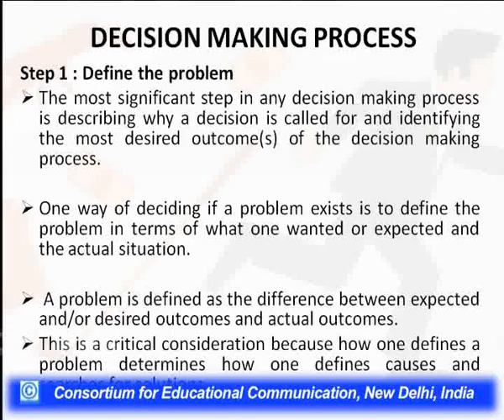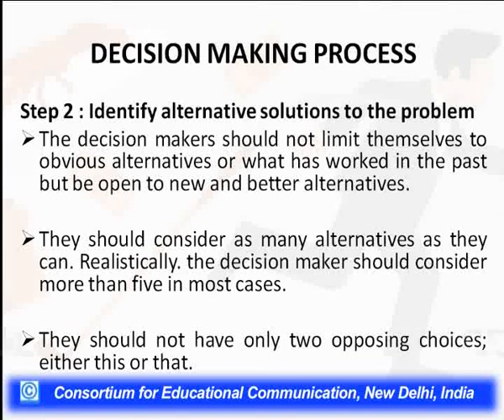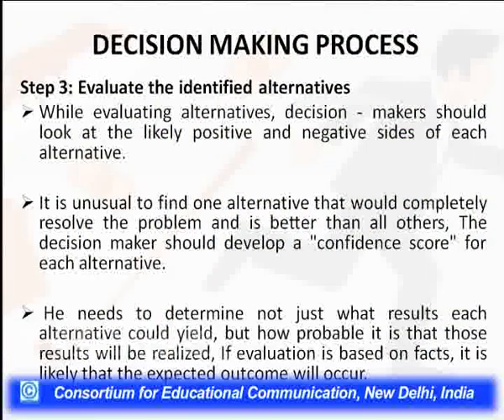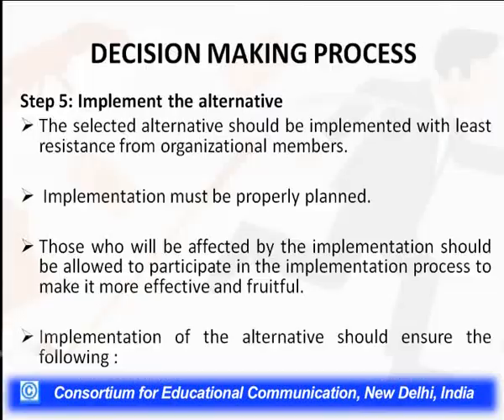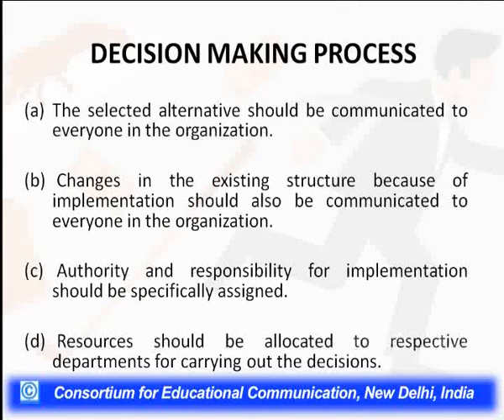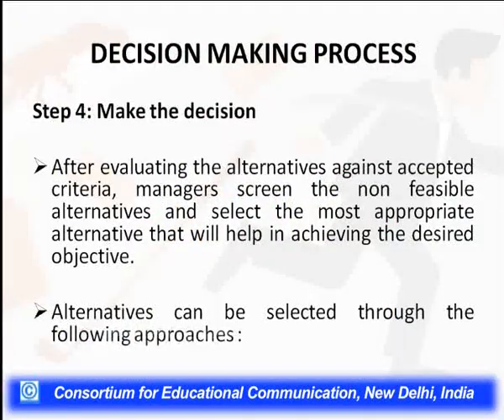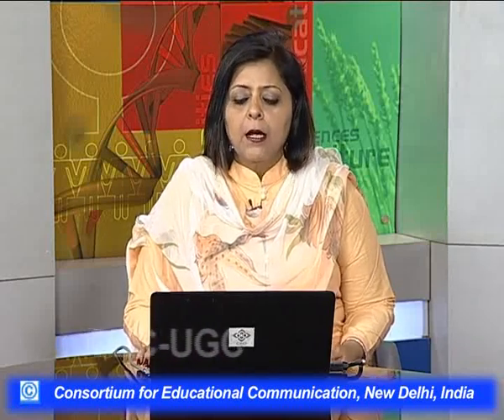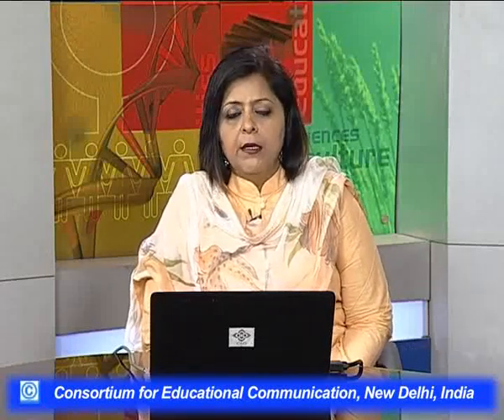Ethical Decision Making Process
This Lecture talks about Ethical Decision Making Process